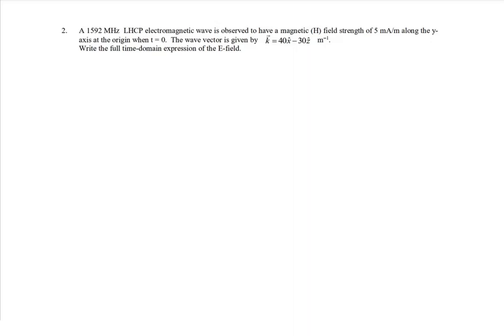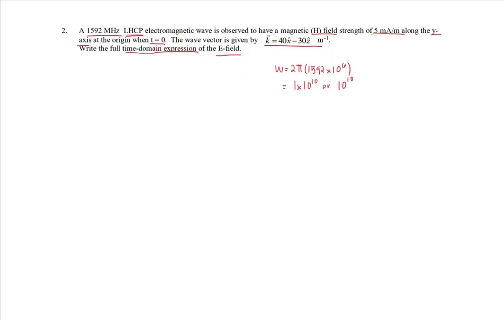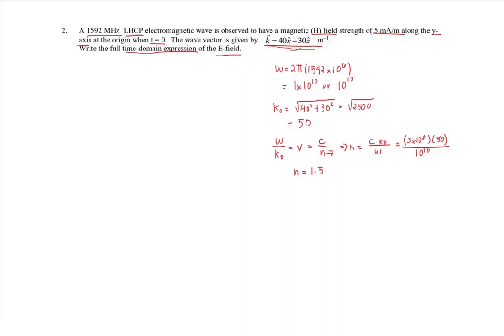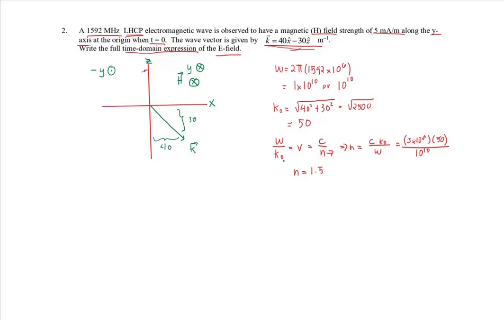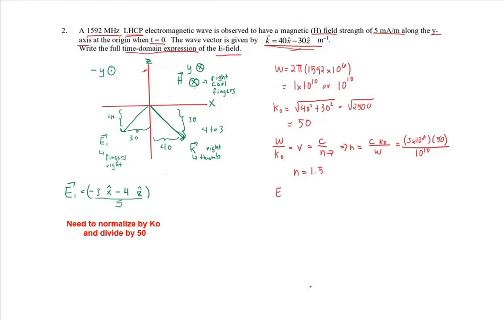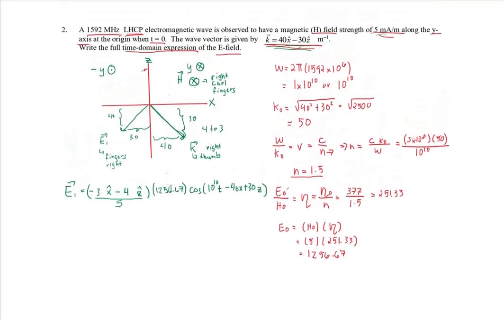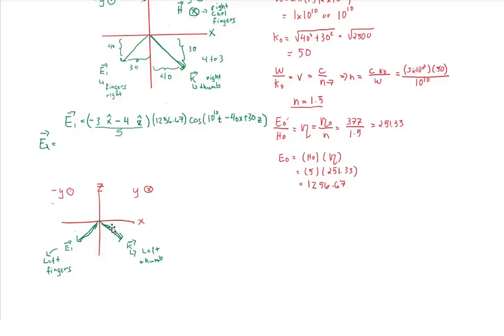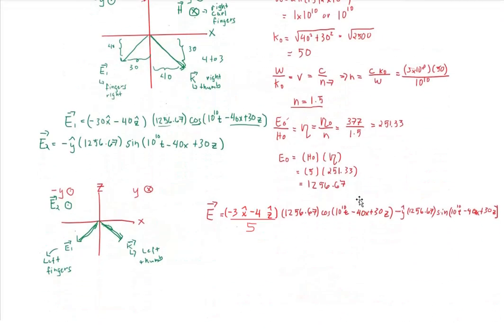EE140 Student Review: Electromagnetic Waves, MT2 Sp19 #2, Plane Waves, LHCP, H to E field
Description: This is a student's explanation of an old exam problem for EE140 at SJSU. EE140 is a junior / senior level course in electrical engineering on electromagnetism, waves and transmission line theory. Topics covered in this example are: Plane Waves, Circular Polarization, H field to E field. Credit: A. Tan 2019 @ SJSU.